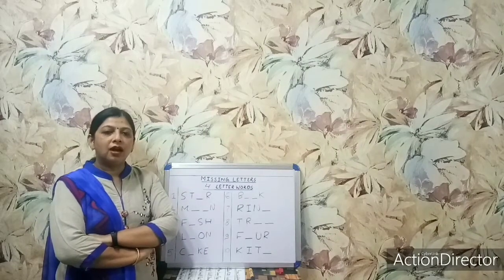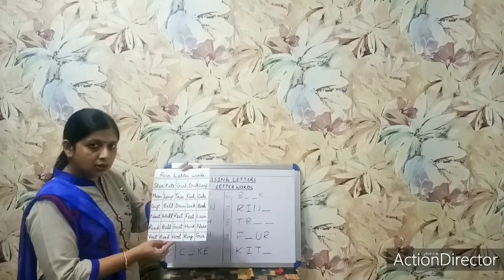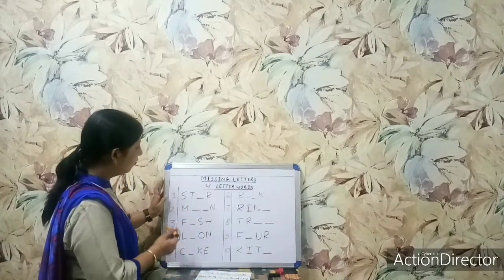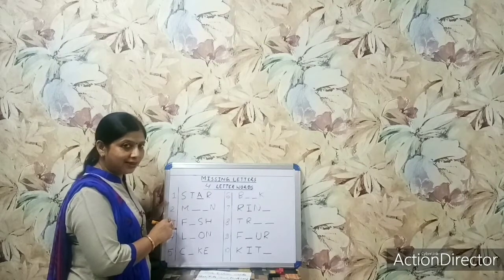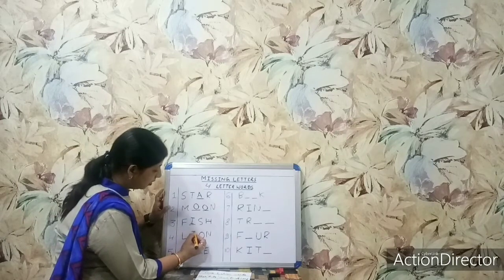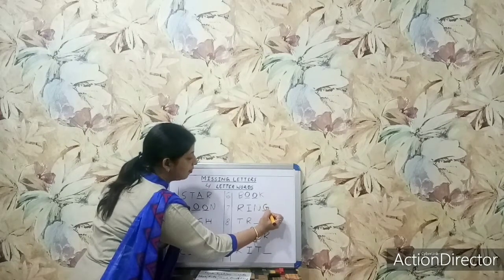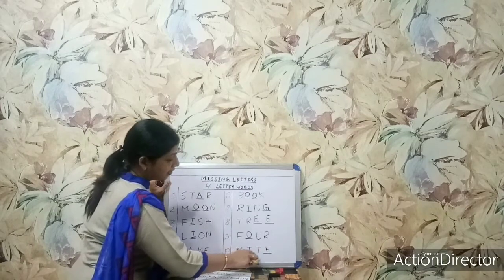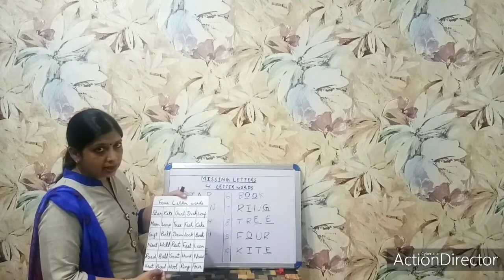Class Prep - Missing Letters (Four Letter Words)